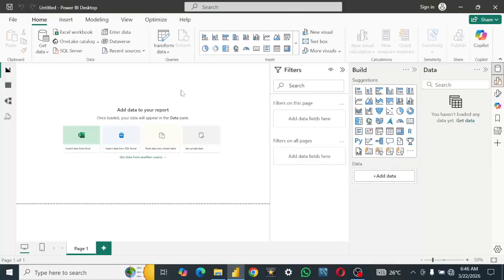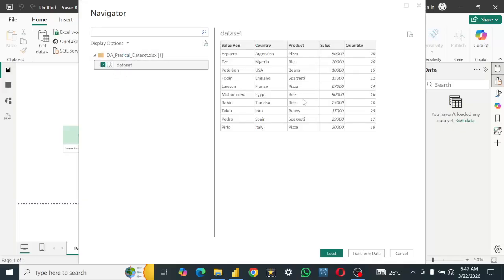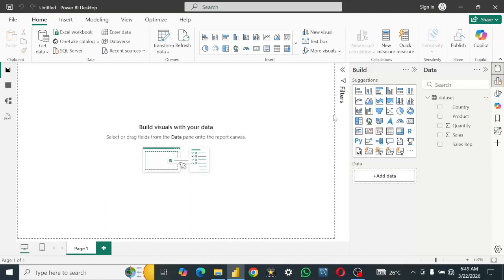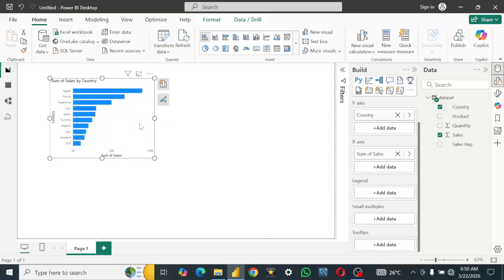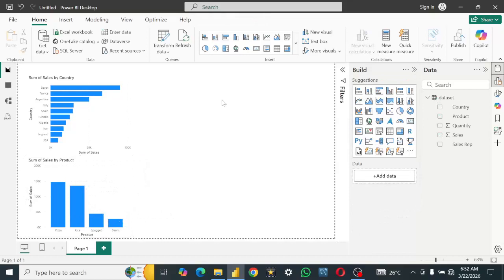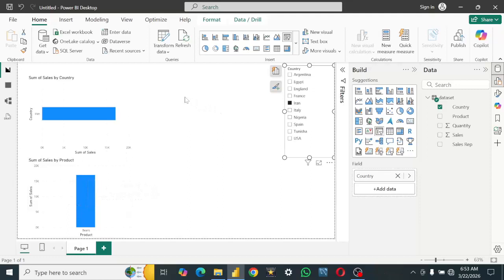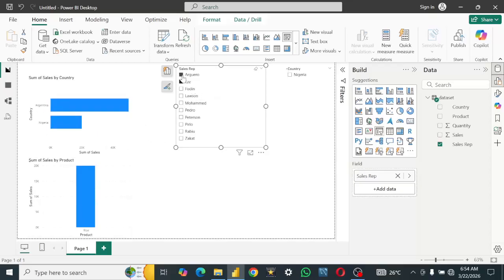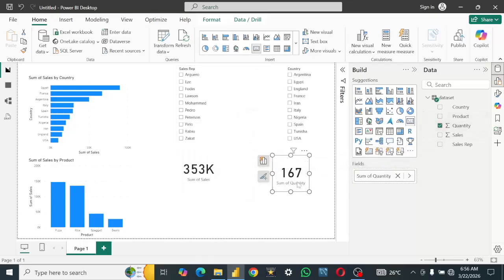Power BI for Data Analysis | Beginner Guide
Power BI is one of the most powerful tools used in data analytics for data visualization and reporting.

In this video, I explain how Power BI is used in data analysis and how data analysts use it to create dashboards and communicate insights.

In this video, you will learn:
• What Power BI is and why it is important
• How to import an Excel dataset into Power BI Desktop
• How data analysts use Power BI for data visualization

If you're learning data analytics, Power BI is an essential tool alongside Excel and SQL.